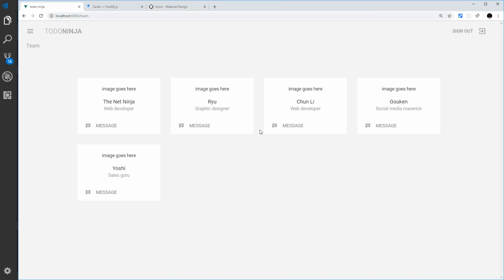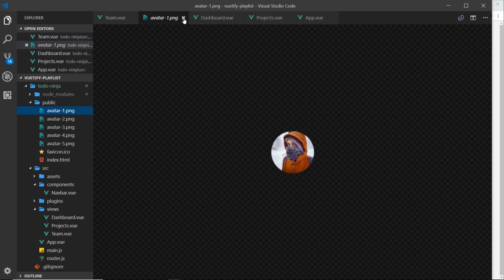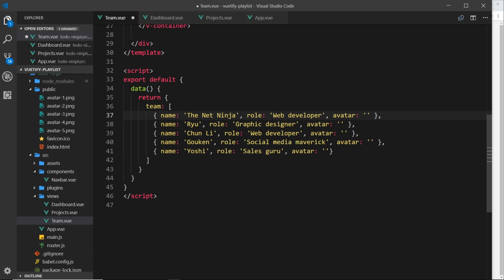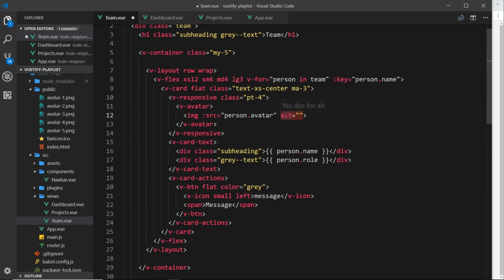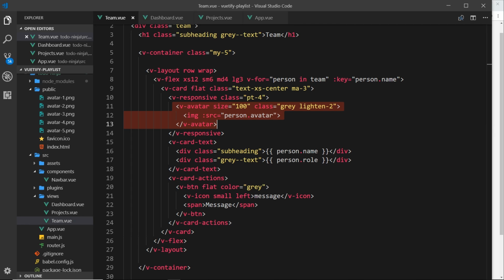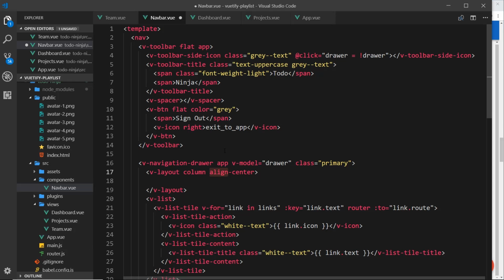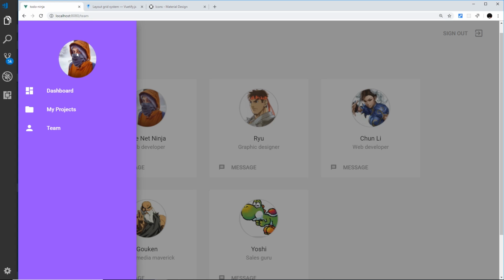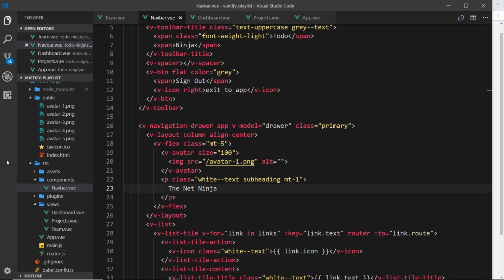Vuetify Tutorial #20 - Avatars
Hey all, in this Vuetify tutorial we'll take a look at avatars to display images of our team members.